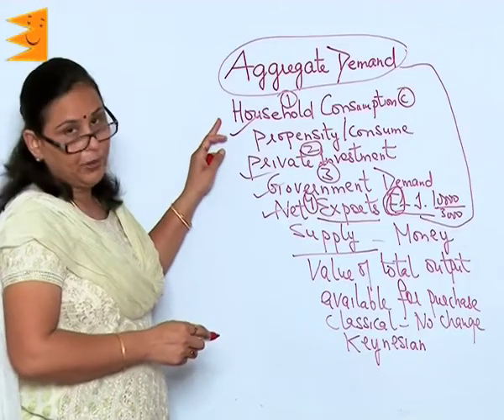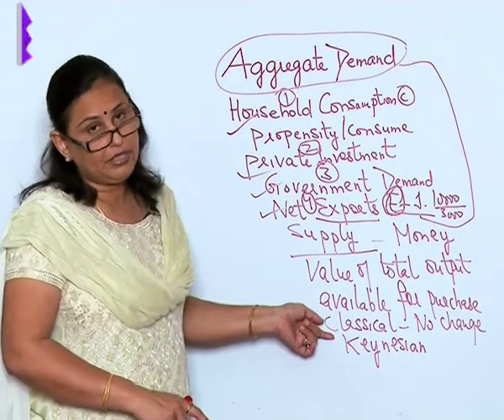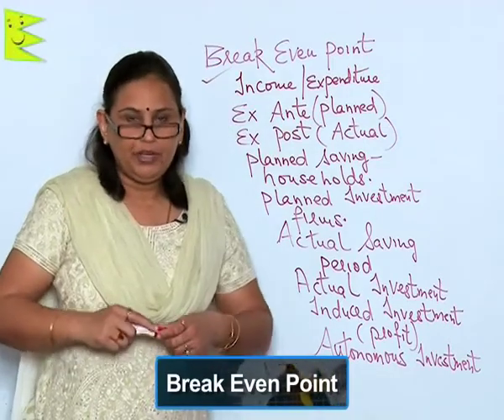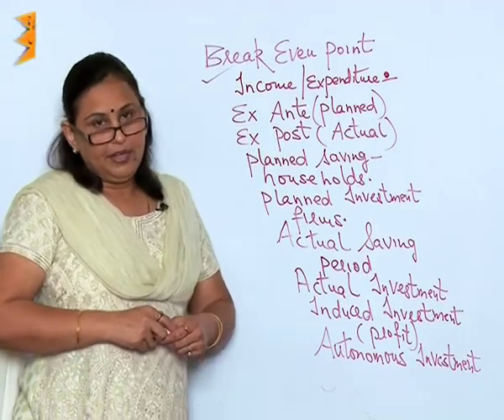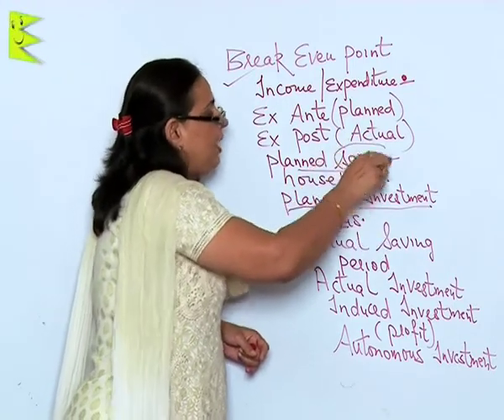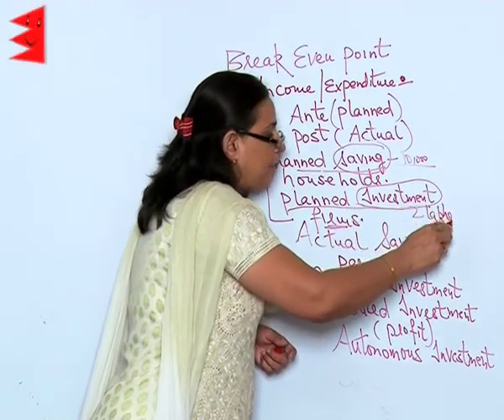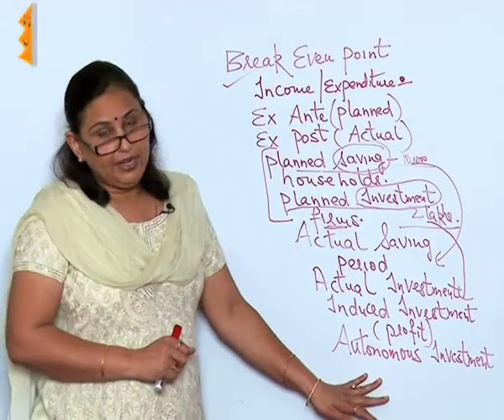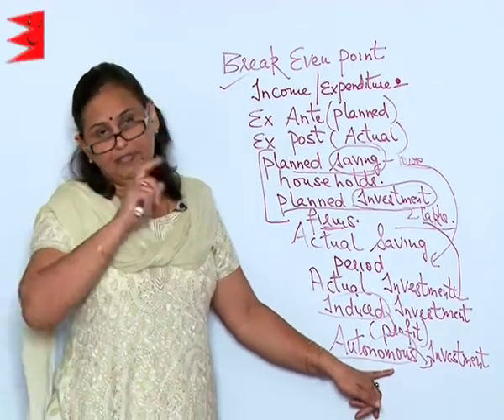CBSE Class 12 Economics Income Determination Aggregate Supply |Extraminds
Chapter: Income Determination
Topic: Aggregate Supply
Extraminds